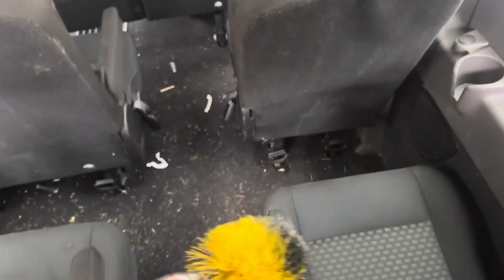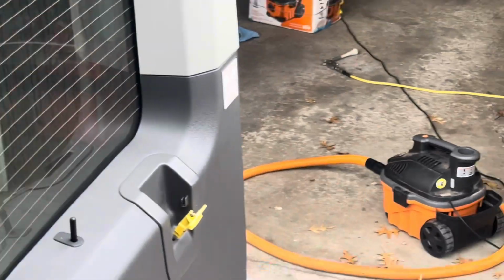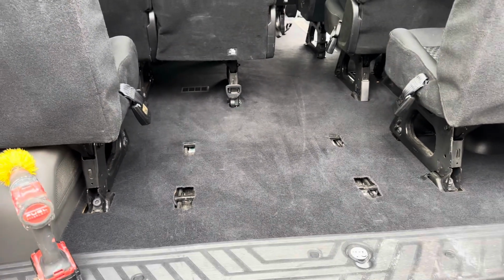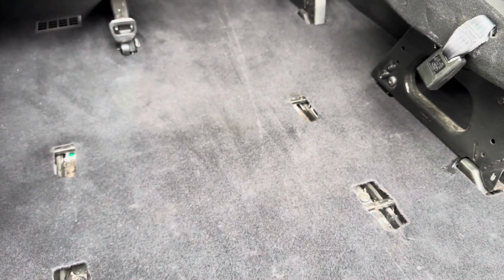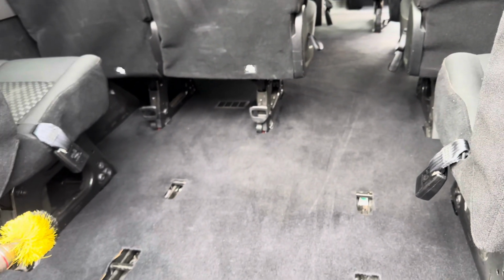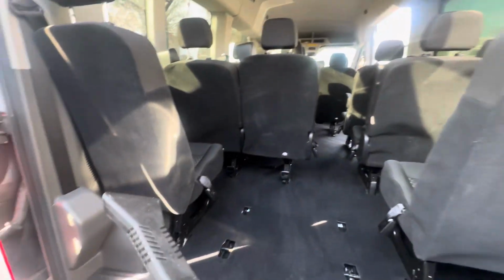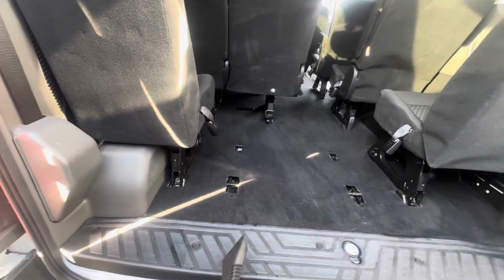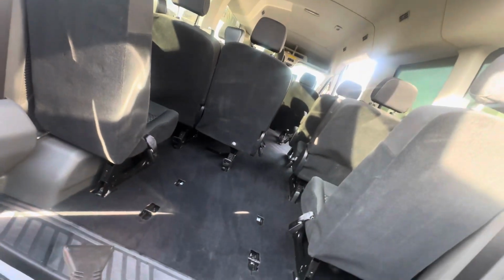DETAILING A BIG VAN HUGE TRANSFORMATION!